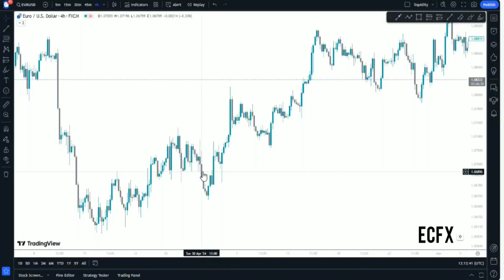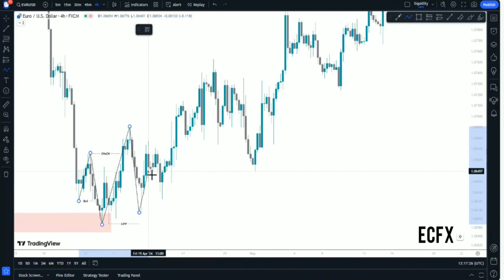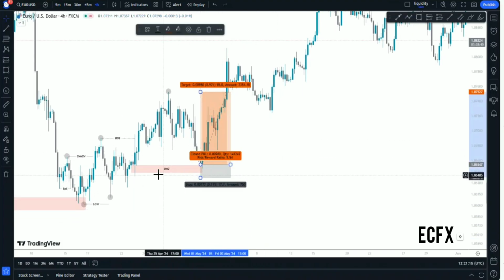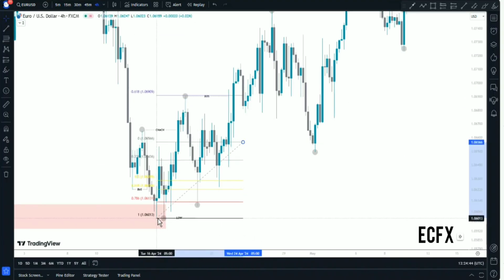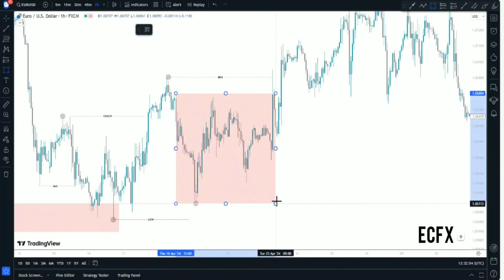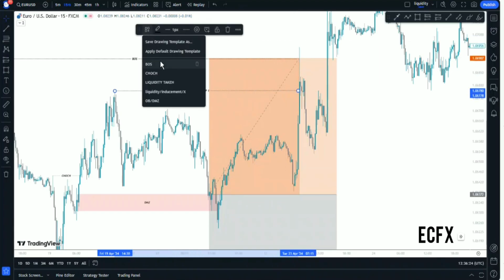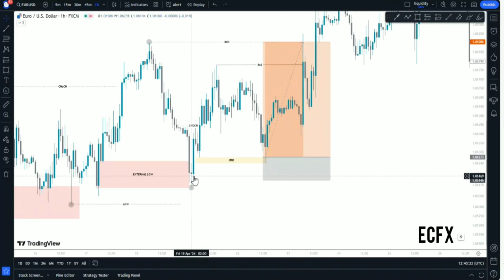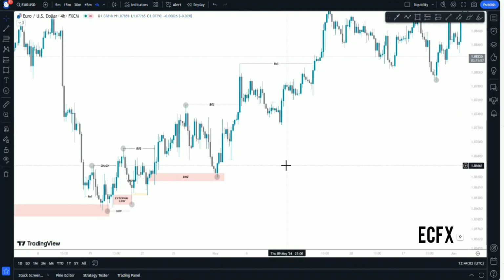This is How to easily move money with the banks[forex]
In this video I will show you how to identify market structure from the higher timeframes down to the lower timeframes where you can catch trades or fill contracts on the 5-15minute timeframes using smartmoney concepts to trade like the banks and move money with the investors of the market

if you want to know what indicators I use to help me execute orders

Join my Telegram group for weekly setups where I share my analysis with you: